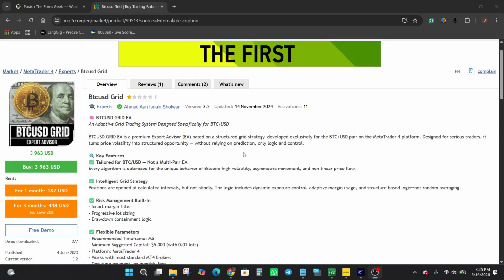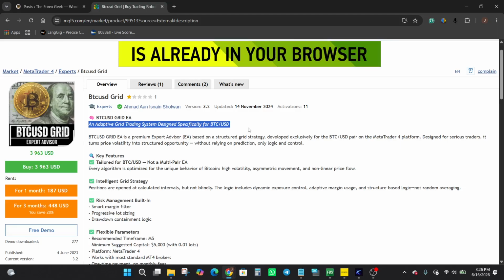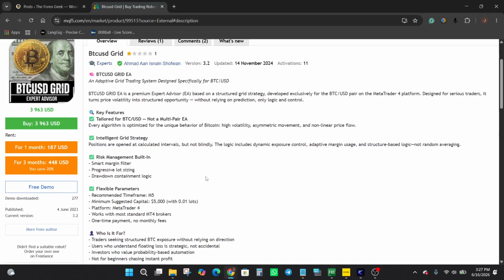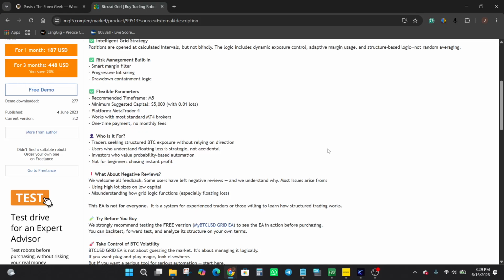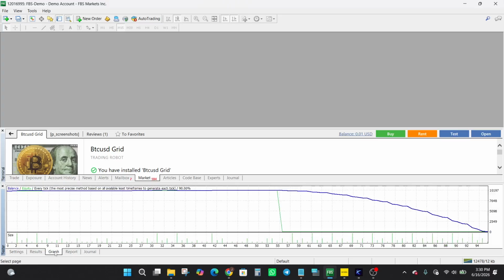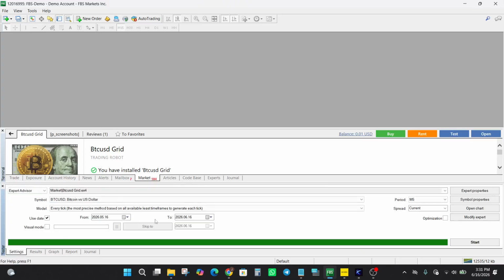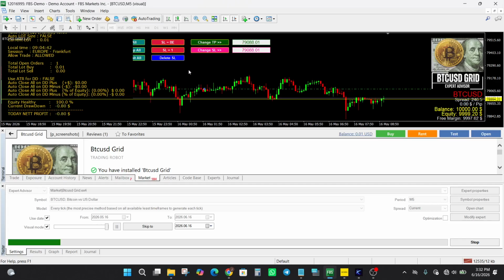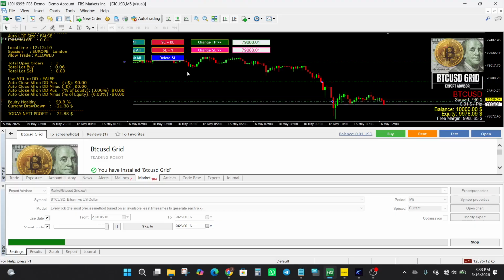BTCUSD Grid EA MT4 Review – Structured Bitcoin Grid Trading System Explained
In this review, I take a look at BTCUSD Grid EA for MT4, covering its MQL5 Marketplace details, Bitcoin-focused grid trading structure, risk management approach, recommended timeframe, and historical backtest behavior. I also explain how the EA is designed to manage volatility through structured exposure and why proper testing is important before live trading.